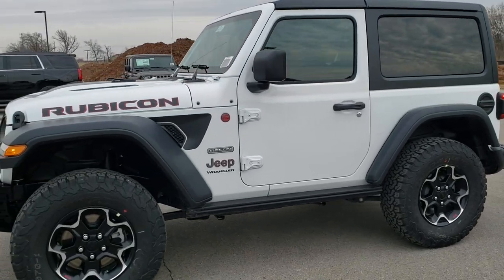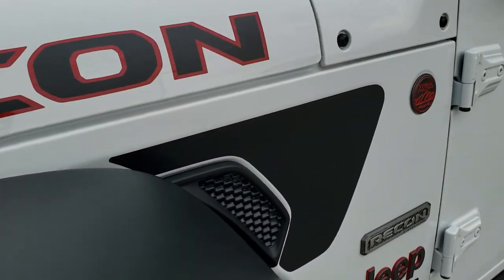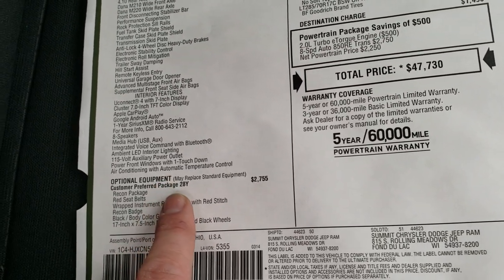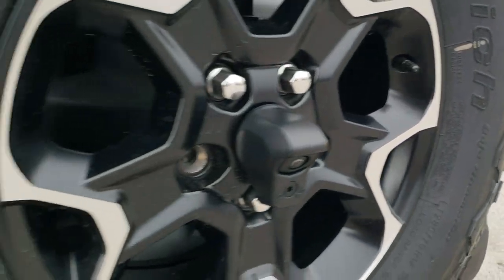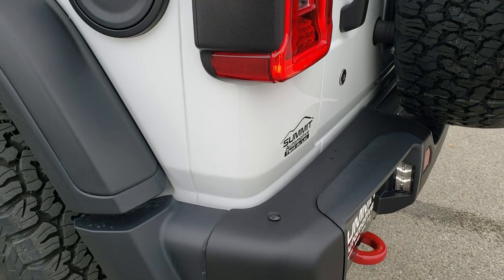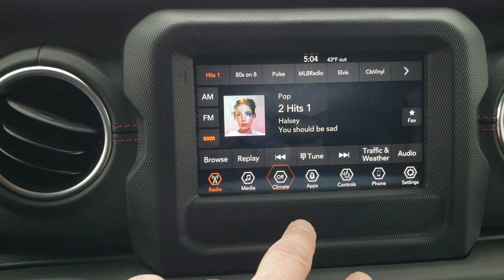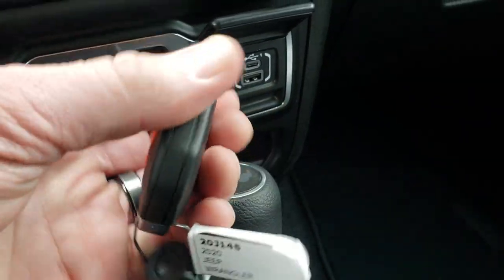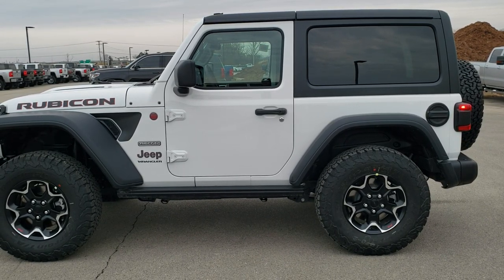2020 JEEP WRANGLER RUBICON RECON EDITION 2 DOOR FIRST WALK AROUND REVIEW FIRST LOOK SOLD! 20J145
This 2020 JEEP WRANGLER RUBICON RECON EDITION 2 DOOR IN BRIGHT WHITE WITH THE LED LIGHTING GROUP is the vehicle we did walk around review of today.

Thank you for checking out this video of this 2020 JEEP WRANGLER RUBICON RECON EDITION 2 DOOR IN BRIGHT WHITE WITH THE LED LIGHTING GROUP

STOCK: 20145
PRICE: $47,71C4HJXCN5LW27504230
MILES: 12
MAKE: JEEP
MODEL: WRANGLER
VIN: 1C4HJXCN5LW275042
LOCATION: FOND DU LAC OSHKOSH WISCONSIN, 54937 TRUCKS ON 41

2.0 Liter DOHC I4 Turbocharged Engine, 270 Horsepower, Two Door with 3-Piece Modular Hard Top, Rubicon Recon Package, Cold Weather Package, 8 Speed Automatic Transmission, Automatic Transmission Center Console Shifter, Reverse Backup Camera Rearview Camera, Start / Stop Technology Start/Stop, Driver Seat Height Adjuster, Dual Heated Seats, Black Ebony Cloth Seats, Bucket Seats, 2nd Row Bench Seating, Heated Power Mirrors, Electronic Stability Control Traction Control ESC, Axle Lock, Downhill Assist Control DAC, Sway Bar Link Disconnect, BF Goodrich All Terrain KO T/A LT285/70 R17 Tires, Painted and Polished Aluminum Rims Premium Wheels, Four Wheel Disc Brakes, Heavy Duty Rock Rails With Step Pads, LED Fog Lights, LED Headlights, LED Headlights And Fog Lights, LED Running Lights, LED Tail Lamps, Cowl Induction Sport Hood, Black Hood Decal, AM / FM Radio Tuner, Sirius/XM Satellite Radio Capabilities Sirius / XM, 7 Inch Touch Screen Radio, U Connect Hands Free Bluetooth Hands-Free Phone System Blue Tooth, Android Auto Compatible, Apple Car Play Compatible, Auxiliary MP3 Jack Portable Audio Connection, USB C Jack, USB Jack Portable Audio Connection, Enter-N-Go System Keyless Entry System, Keyless Entry with Factory Remote Start, Push Button Start, Rear Window Defroster, Swing Open Rear Door with Manual Raise Glass, Adjustable Height Seatbelts, Driver and Passenger Front Air Bags, L.A.T.C.H. Child Safety System, Side Curtain Air Bags SRS Safety Restraint System, Heated Steering Wheel Multi-Function Steering Wheel Controls, Compass Display, Compass, Outside Temperature Display and Mileage Display, Fold Down Rear Seats, Factory Floormats, Air Conditioning AC, Cruise Control, Power Locks, Power Windows, Automatic Headlights Autolamp, Tilt/Telescope Steering Wheel, 115V / 150W Auxiliary Power Outlet, 3 Year / 36,000 Mile Remaining Factory Bumper to Bumper Warranty, Whichever comes first, 5 Year / 60,000 Mile Remaining Powertrain Factory Warranty, Whichever comes first, Bright White Clearcoat,Call Now! 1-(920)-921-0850 . Summit Automotive Chrysler Dodge Jeep Ram in Fond du Lac, Wisconsin also Proudly Serving Oshkosh, Madison, Milwaukee, Sheboygan, Appleton, and Waupun is a family owned and operated dealership since 1959. We take great pride in our new and used car and truck center with vehicles to fit everyone's budget. We have ON THE SPOT FINANCING. BAD CREDIT OR GOOD CREDIT, we work with over 20 lenders to get you APPROVED AT THE MOST COMPETITIVE RATES. We provide AIRPORT TRANSPORTATION and NATIONWIDE DELIVERY OPTIONS. We are conveniently located on HWY 41 at EXIT 98, Hwy 151 at Military Rd. Exit . Just Look For The TRUCKS ON 41. Advertised price does not include, tax, title, registration and service fee.,

STOCK: 20145
PRICE: $47,71C4HJXCN5LW27504230
MILES: 12
MAKE: JEEP
MODEL: WRANGLER
VIN: 1C4HJXCN5LW275042